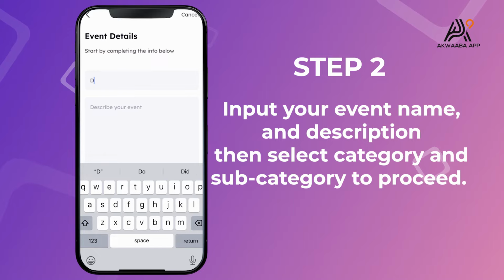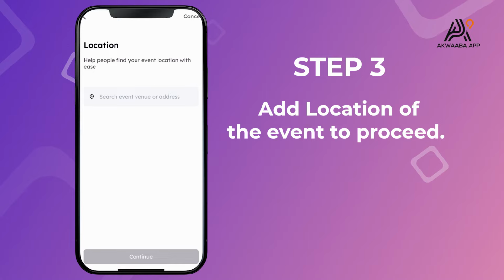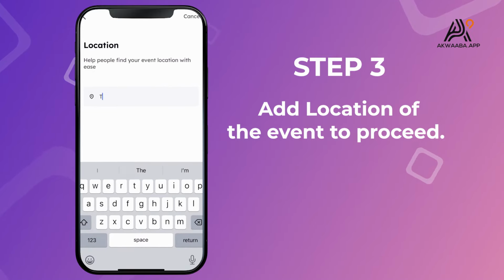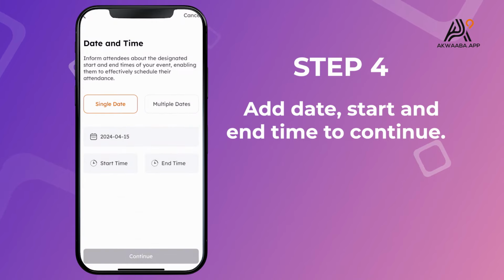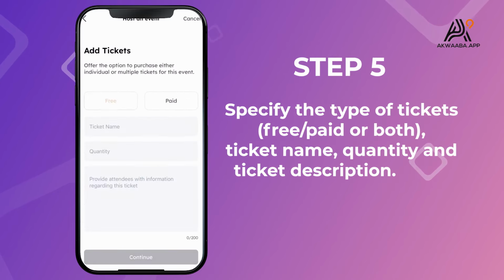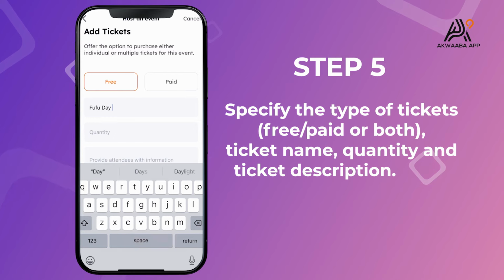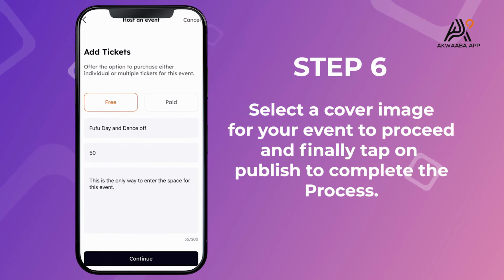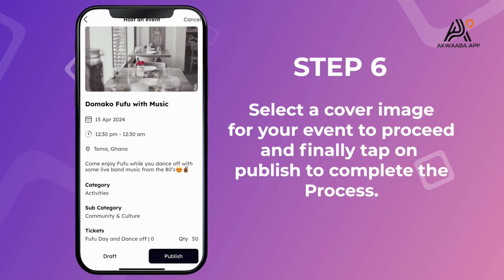exploringaccra How to Easily Add Your Event on Akwaaba App: Step-by-Step Guide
exploring accra"🌟 Welcome to our official Akwaaba App tutorial! 🌟 In this easy-to-follow video, you'll learn how to add your single event seamlessly on the Akwaaba App platform. Perfect for event organizers and business owners in Ghana, our guide covers every step from start to finish.

⚡ What's Inside:

Step-by-Step Instructions: Get clear, concise guidance on listing your event.
Tips and Tricks: Learn how to make your event stand out.
Essential Features: Discover the key functionalities of the Akwaaba App.
Q&A: Answers to common questions about event listing.
🚀 Whether you're planning a local workshop, a vibrant food tour, or an exciting community gathering, our video ensures your event goes live without a hitch. Don't miss out on tapping into a wider audience with Akwaaba App's unique platform.

📲 Download Akwaaba App: [App Store/Play Store Link]

Remember, your journey to a successful event begins with a click. Watch now and start bringing your events to life with Akwaaba App!"